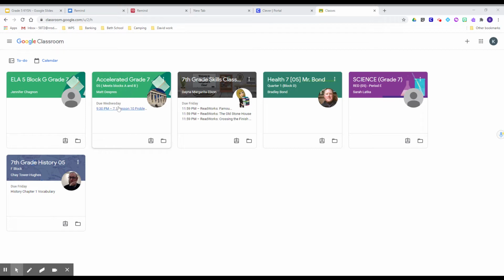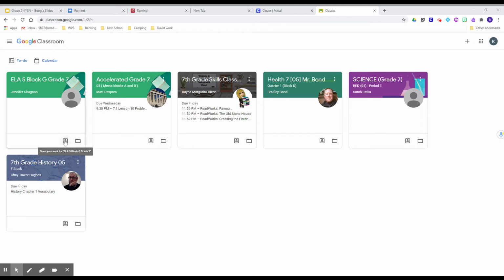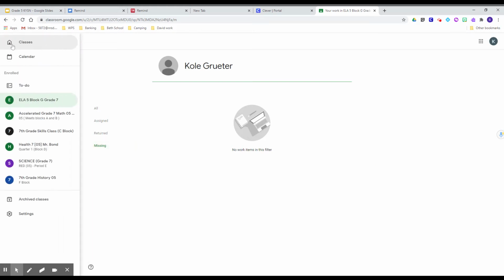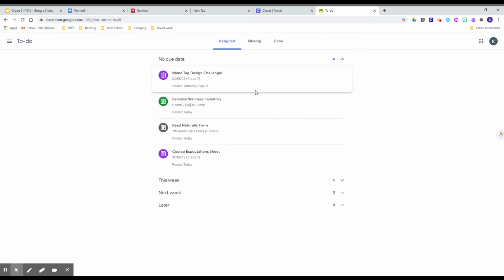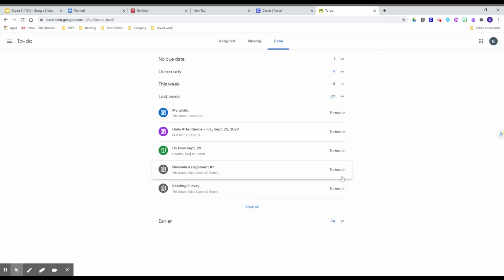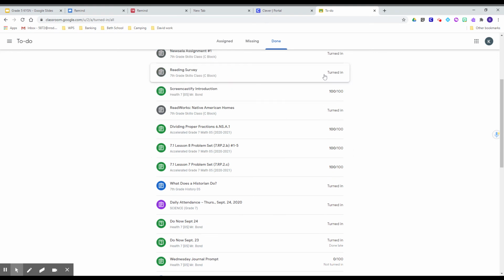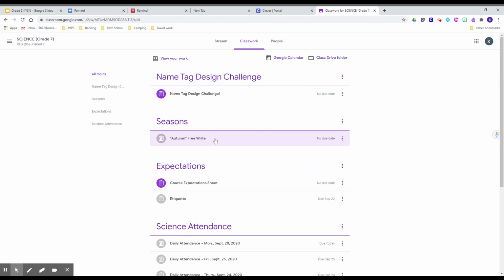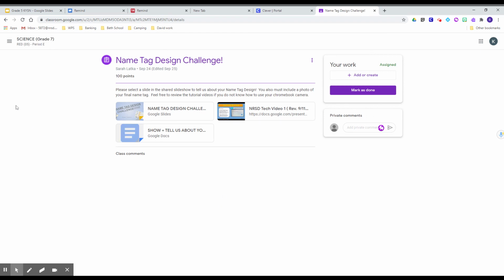Google Classroom Tour